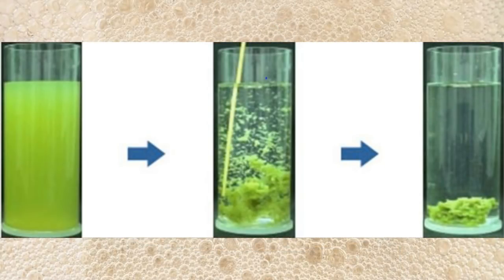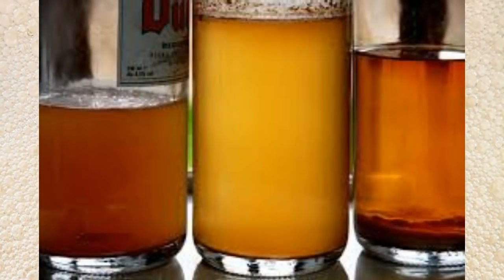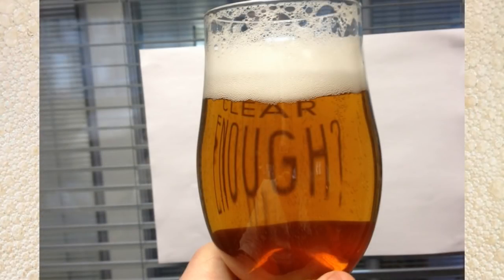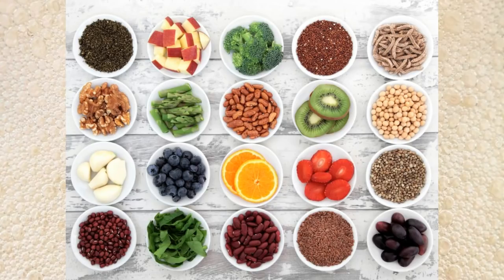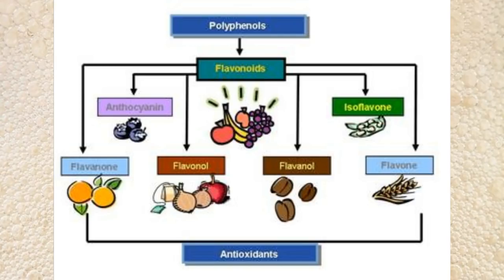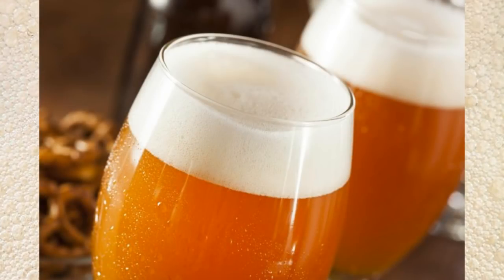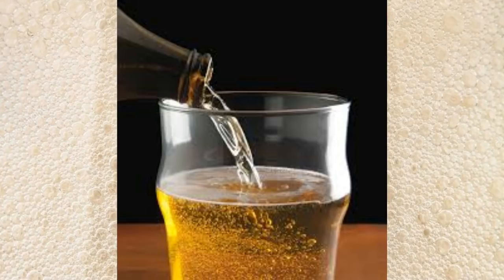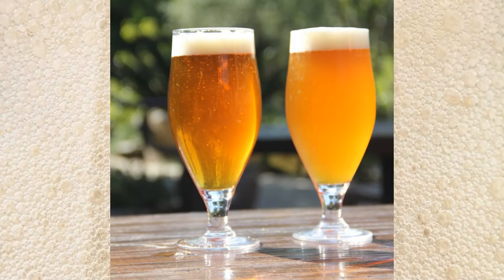Hazy Beer SCIENCE -- What makes NEIPA so Hazy?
Today Ryan dives into one of 2017's hottest beer styles to discover what makes NEIPAs so hazy. Could it be that they are possibly healthier because of the haze?